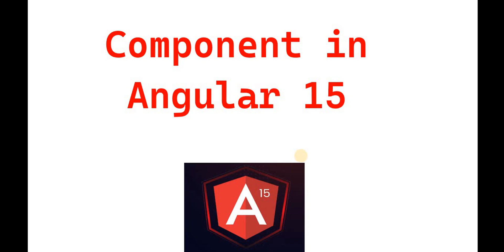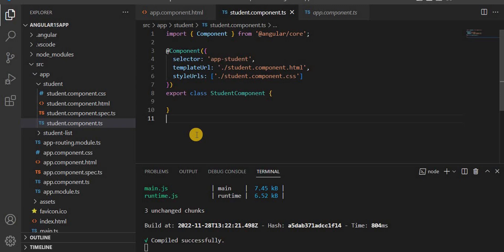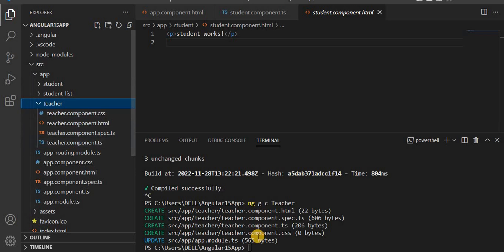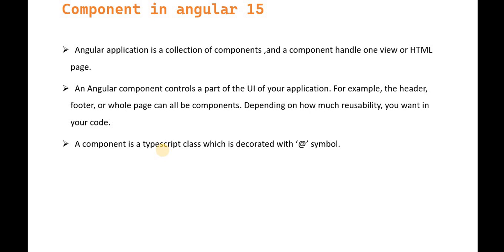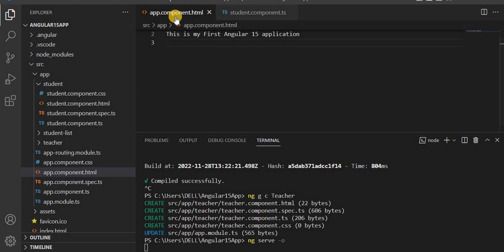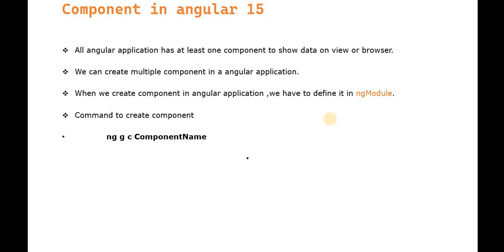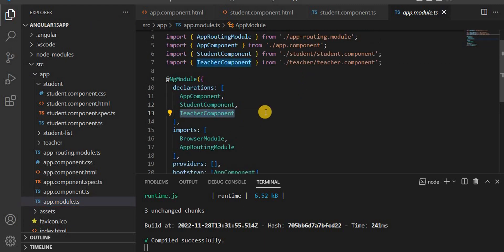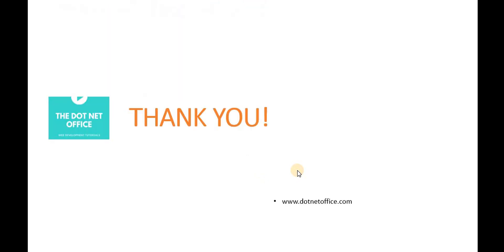Part 6: - Component in Angular 15 | Angular 15 tutorials for beginnners